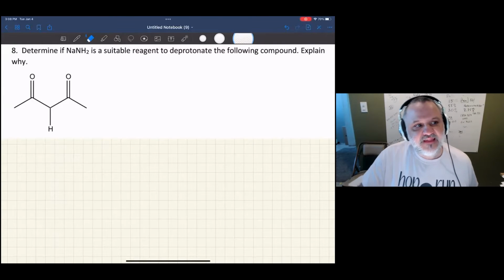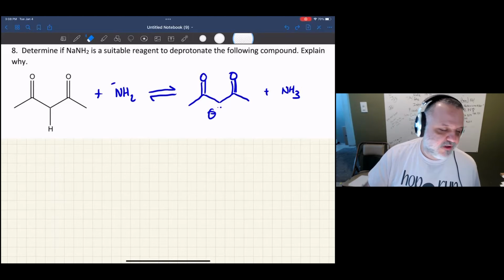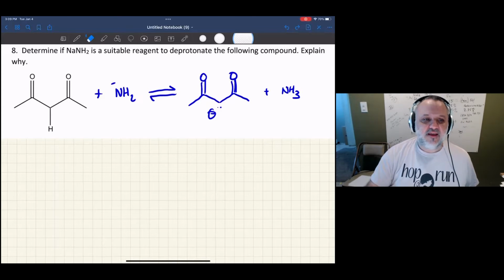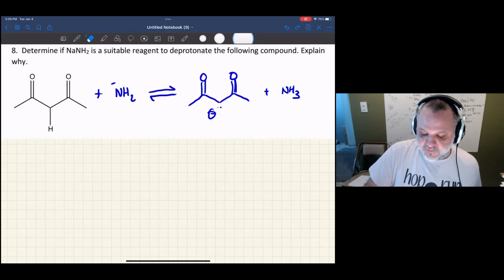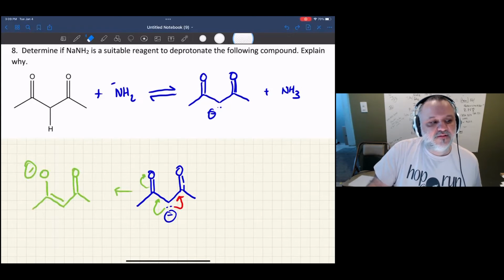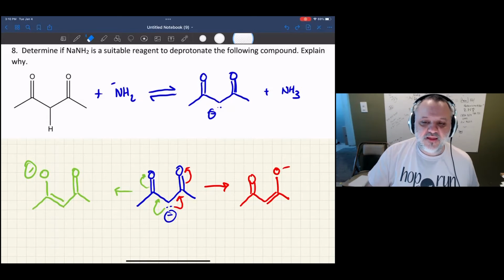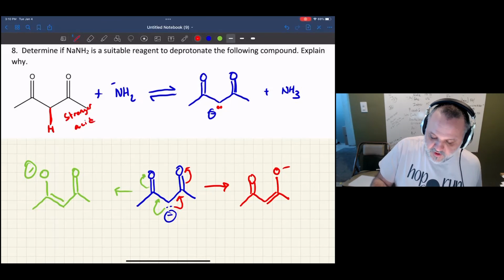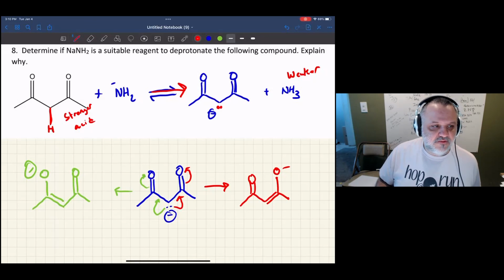Organic Chemistry 1 - Chapter 3 - Problem 8